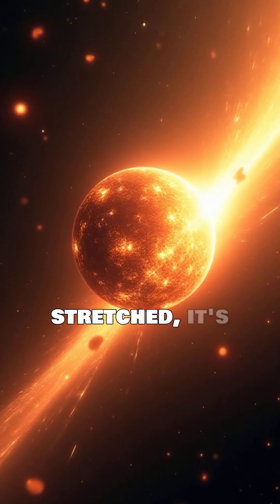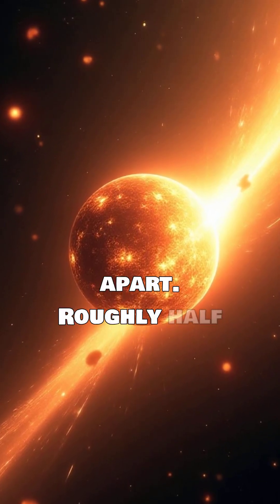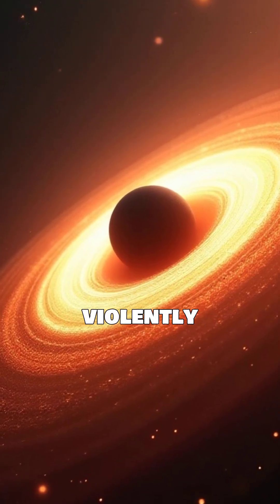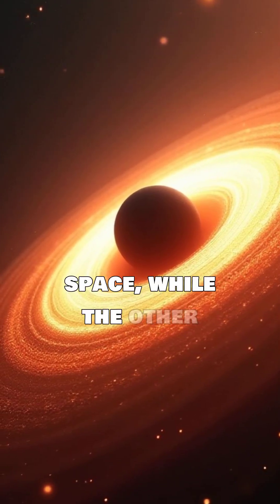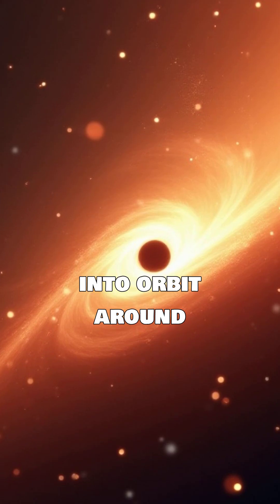Cosmic catastrophe: When black holes get hungry!☄️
"Cosmic feast" is a perfect, vivid term for Tidal Disruption Events (TDEs)! These are some of the most dramatic and powerful phenomena in the universe.

What are Tidal Disruption Events (TDEs)?
A TDE occurs when a star, on a normal journey through its galaxy, wanders too close to a supermassive black hole – usually the one lurking at the center of a galaxy. The black hole's immense gravitational pull becomes so strong that the difference in gravity across the star's body (the "tidal force") literally pulls the star apart.

Think of it like this: the side of the star closer to the black hole experiences a much stronger gravitational tug than the side farther away. This extreme differential force stretches the star, pulling it into a long, thin stream of material. Scientists often call this process "spaghettification" because the star is stretched out like a noodle!

The Cosmic Feast
Once the star is "spaghettified," a cosmic drama unfolds:

Shredding and Stream Formation: About half of the star's material gets flung outward into space. The other half remains gravitationally bound to the black hole.
Accretion Disk Formation: This bound material doesn't just fall directly into the black hole. Instead, it forms a rapidly swirling, superheated accretion disk around the black hole. As the material in this disk spirals inward, it heats up to incredible temperatures due to friction and compression.
Brilliant Flare: This extreme heating causes the accretion disk to emit immense amounts of electromagnetic radiation across various wavelengths, including X-rays, ultraviolet, visible light, and sometimes even radio waves. This outpouring of energy creates a bright, luminous flare that can briefly outshine the entire galaxy it resides in. This is the "cosmic feast" we observe!
Gradual Fading: As the black hole slowly consumes the material from the disk, the flare gradually fades over months or even years.
Why Are TDEs Important for Science?
TDEs are incredibly valuable to astronomers for several reasons:

Revealing Dormant Black Holes: Many supermassive black holes in galactic centers are "dormant" – they aren't actively consuming much material and thus don't emit a lot of light. A TDE acts like a cosmic "flashbulb," temporarily lighting up these otherwise hidden giants, allowing scientists to detect and study them.
Studying Black Hole Properties: The characteristics of the light emitted during a TDE can tell scientists a lot about the mass and spin of the supermassive black hole doing the feasting, as well as the properties of the star it devoured.
Understanding Accretion: TDEs provide a unique, real-time laboratory to study how matter behaves under extreme gravity and how accretion disks form and evolve around black holes.
Probing Galactic Environments: They can give clues about the density and distribution of stars and gas in the central regions of galaxies.
Observing a TDE is witnessing one of the most violent and energetic events in the universe, providing a direct glimpse into the otherwise invisible, insatiable appetites of supermassive black holes.